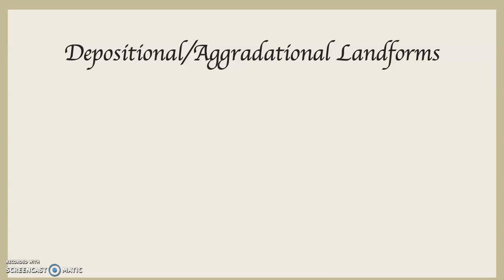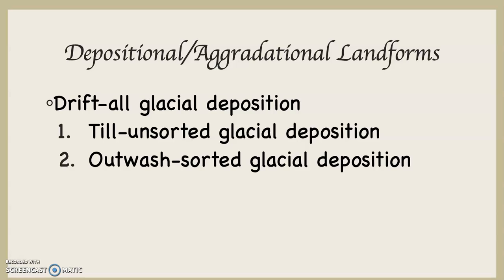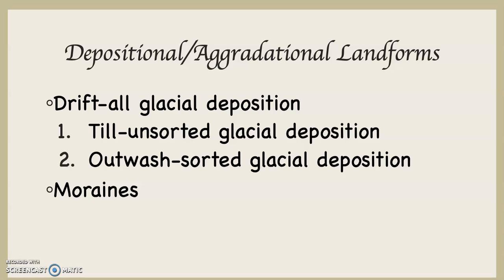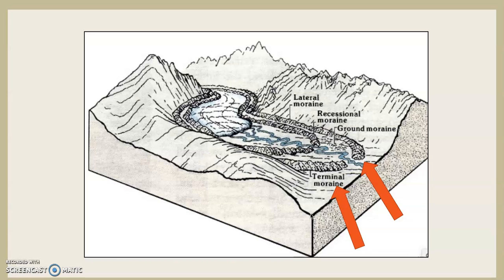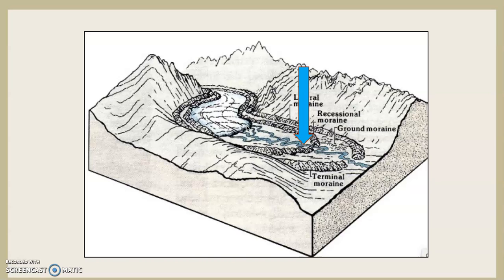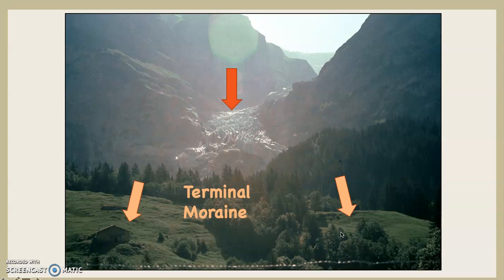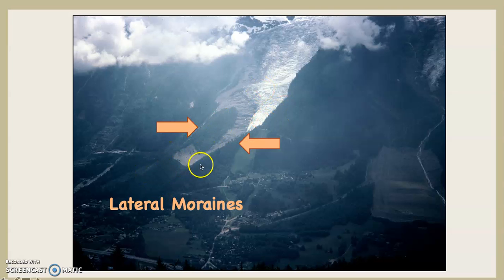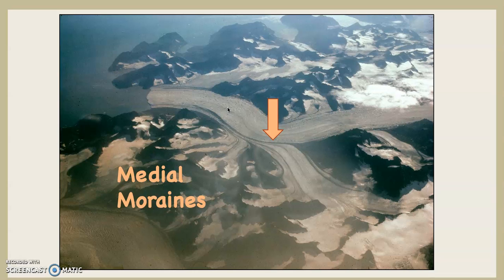Glacial Depositional Landforms, Moraines